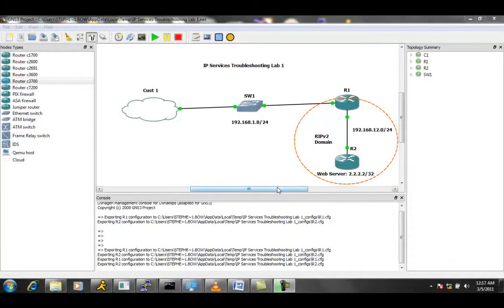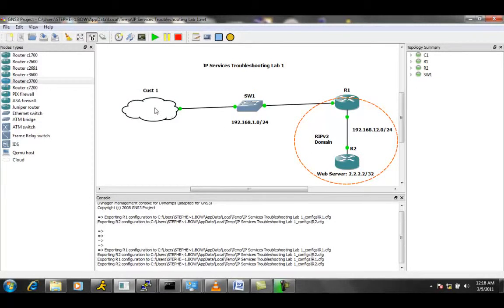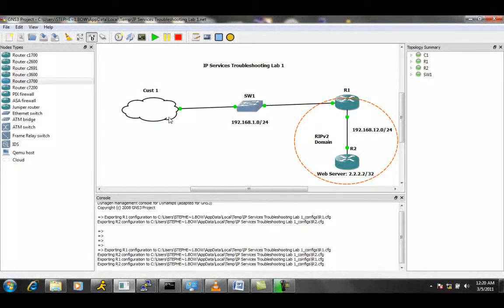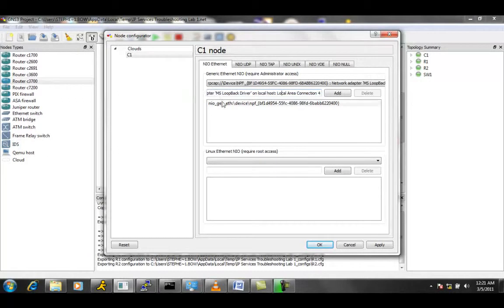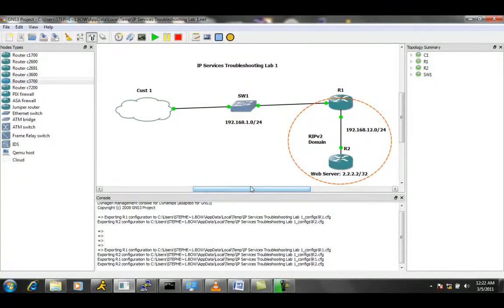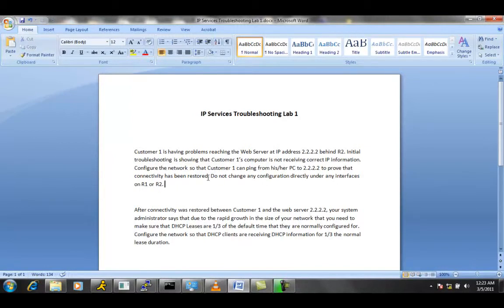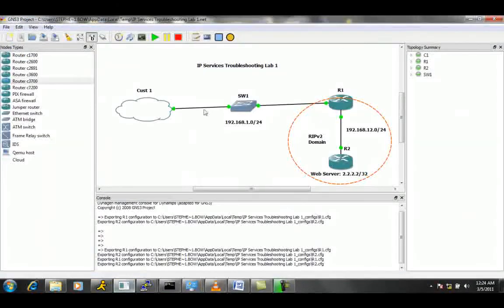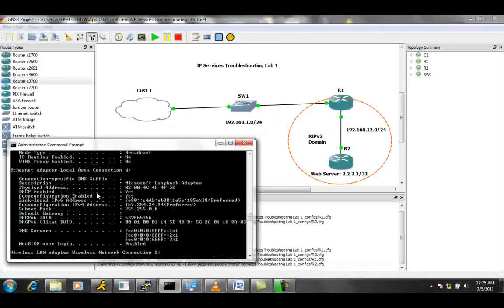IP Services Troubleshooting Lab 1